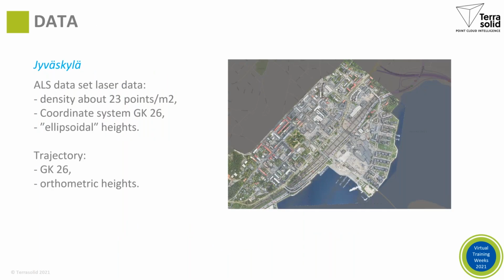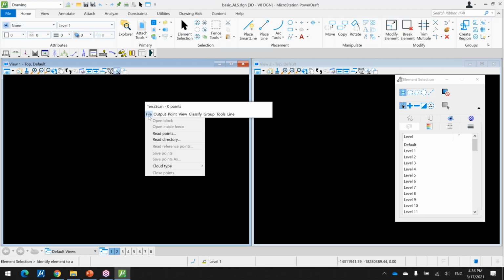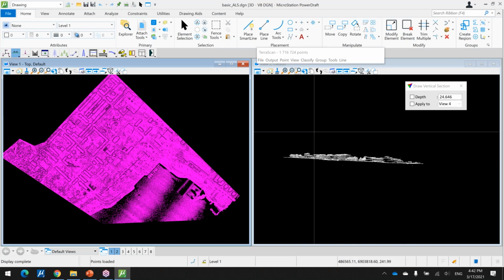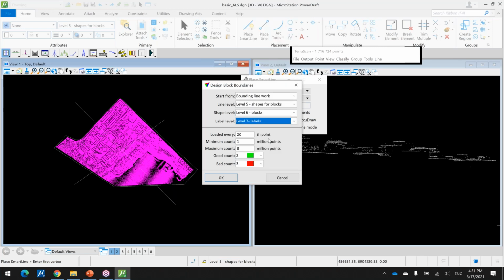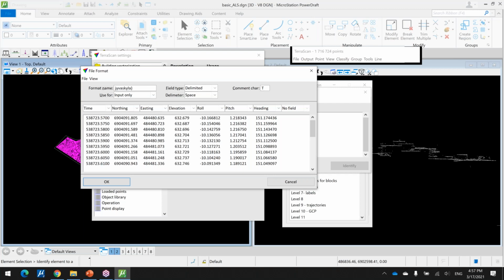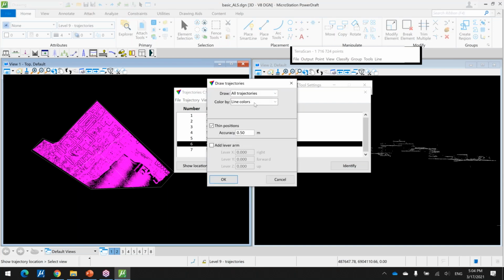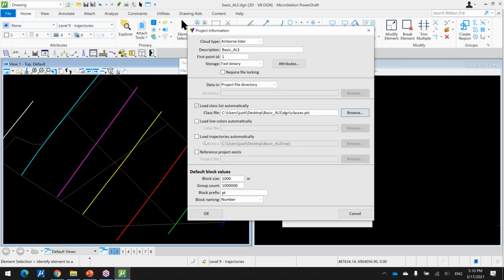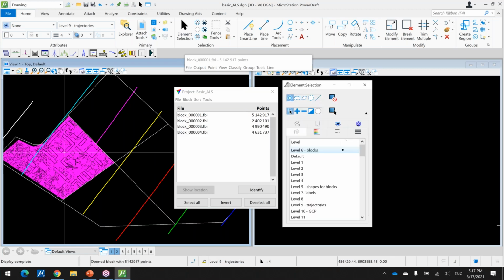pre recorded training Basic ALS part1